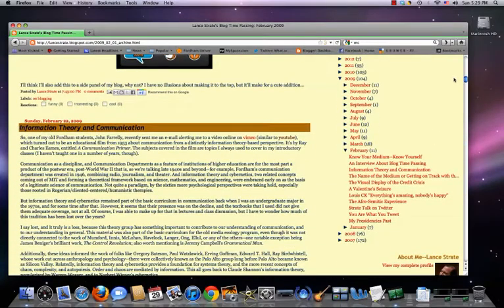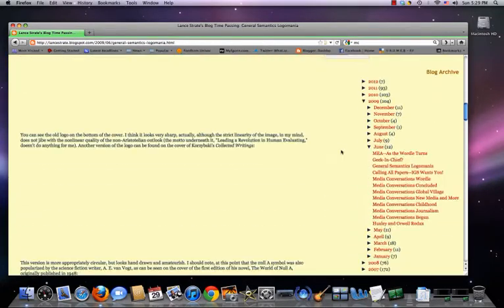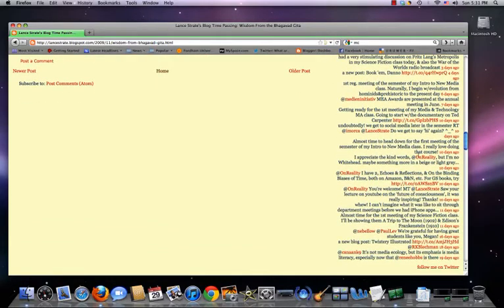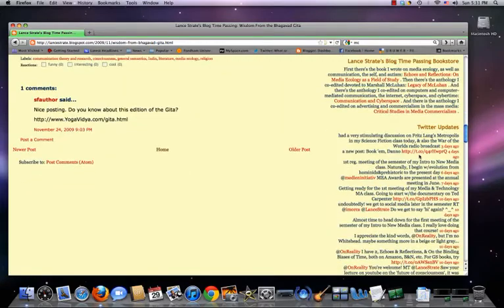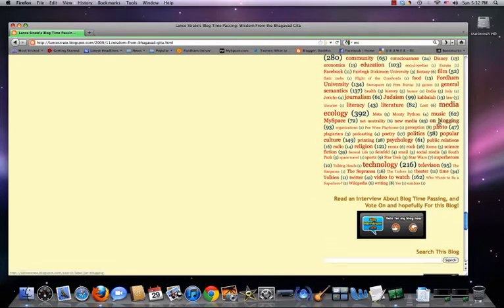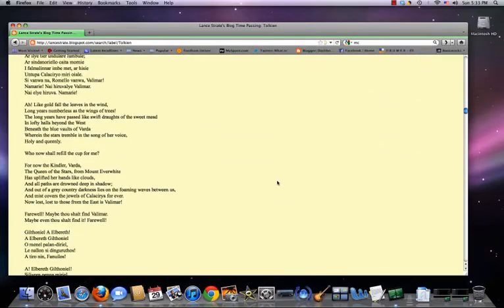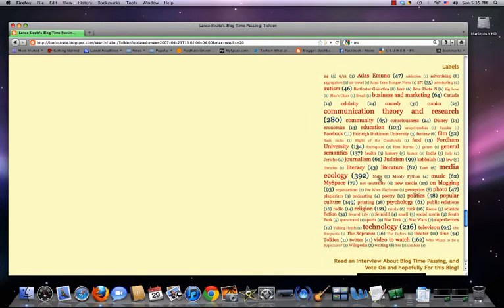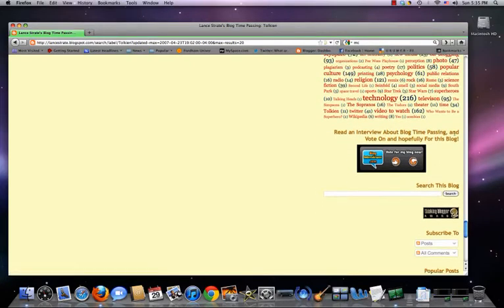My Blog Demo Part 2